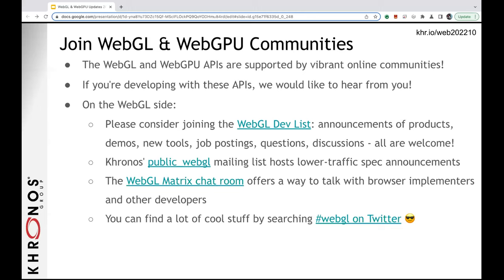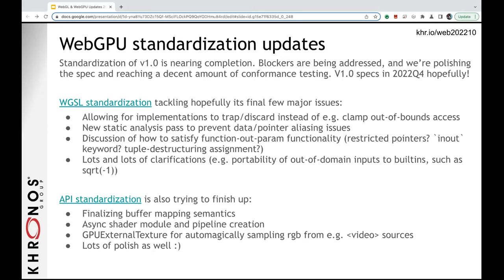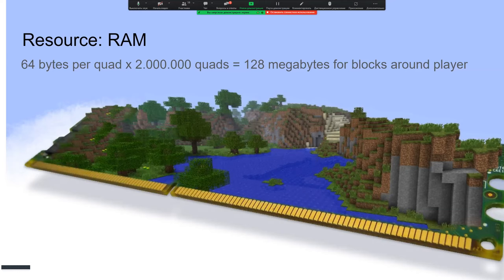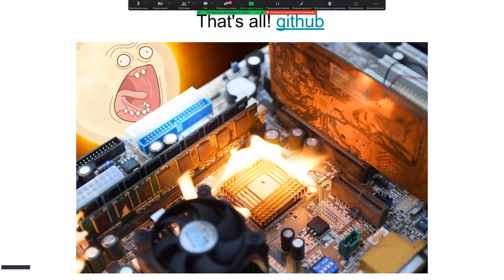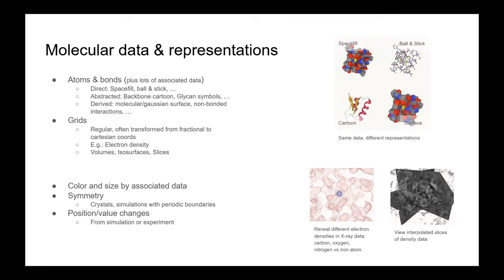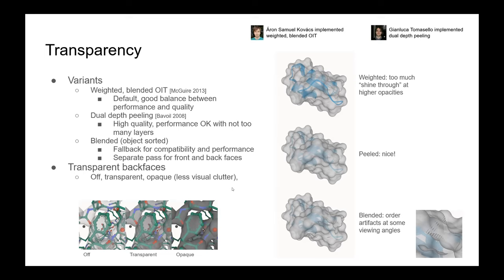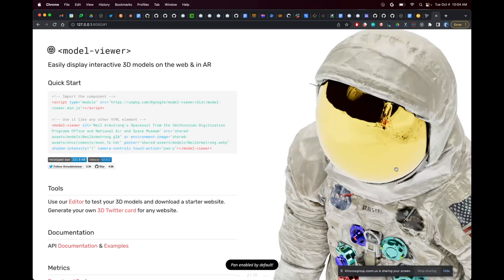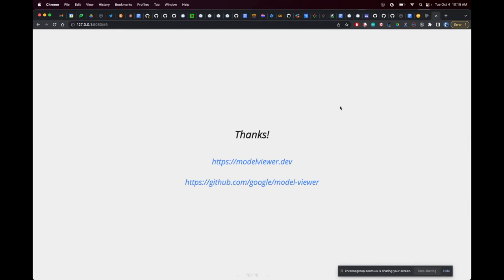WebGL + WebGPU Meetup - October 2022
October's WebGL™ + WebGPU meetup was a complete success. We thank our speakers and audience for an engaging event. Audience members were treated to updates from each group and a variety of exciting speakers showcasing their latest technology.

If you would like to be considered to present at one of our upcoming WebGL+ WebGPU Meetups, please reach out to .

Agenda

00:01:01 - WebGL Updates
00:09:00 - WebGPU Updates
00:18:36 - Madcraft.io demonstration using the latest WebGL extensions
00:35:02 - Demonstration on use of WebGL in a scientific context for web molecular graphics in Mol*
01:03:09 - What's new in v2.0 and glTF
01:16:19 - Questions & Answers

Speakers: Ken Russel, Kelsey Gilbert, Ivan Popelyshev, Alexander Rose, Emmett Lalish